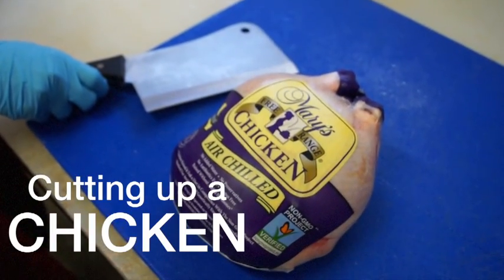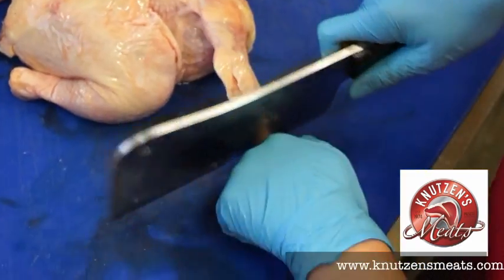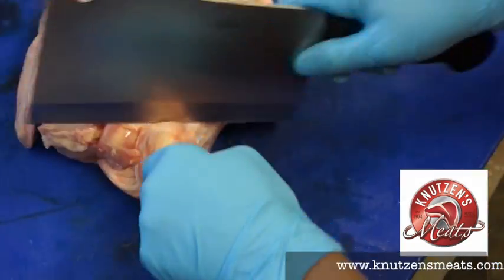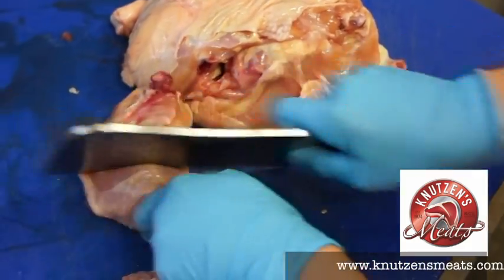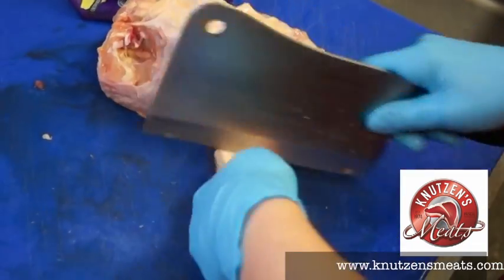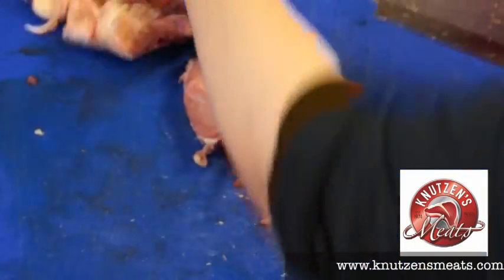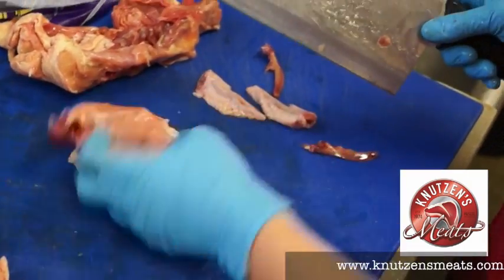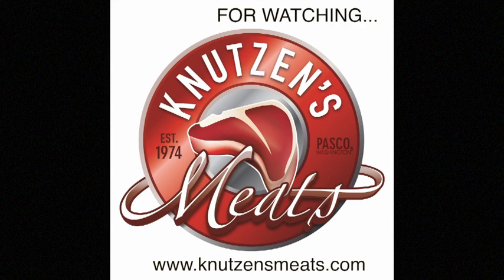Cutting up a chicken- Knutzen's Meats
This video is about Cutting up a chicken (Mary's Non-GMO free range air chilled chicken).  If you'd like to learn more about the meat cutting and Mary's check out